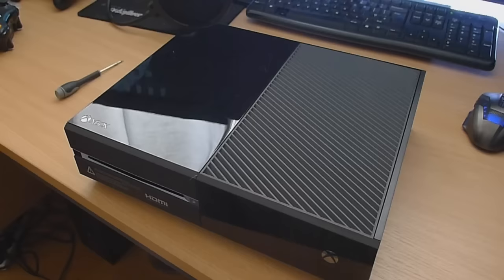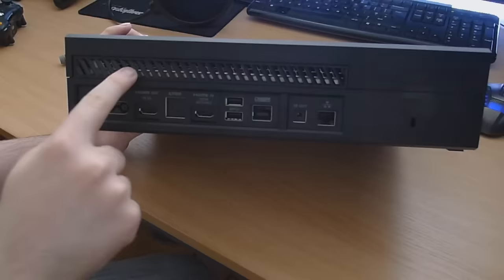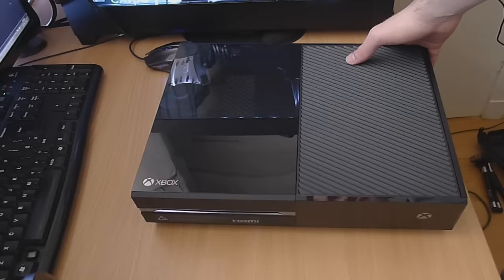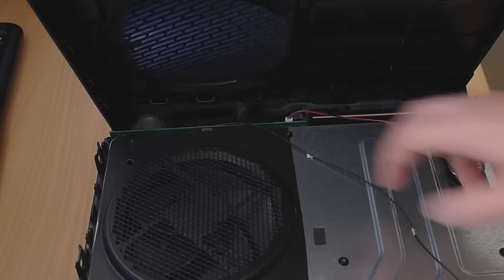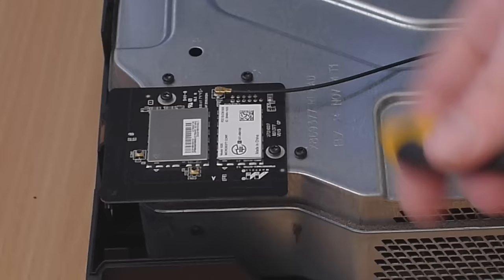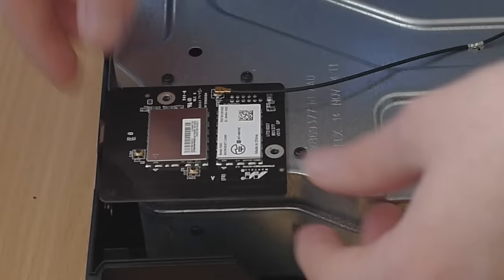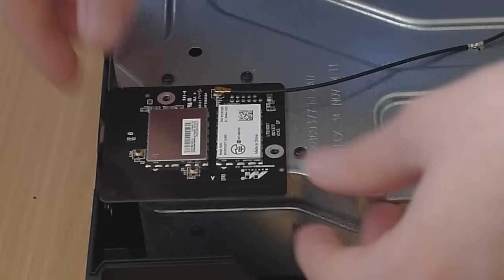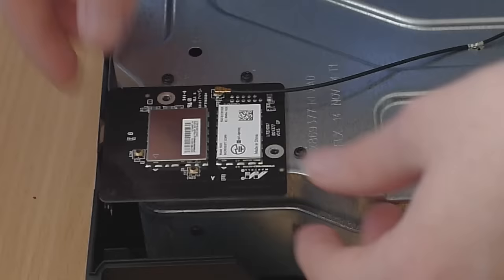How to Open an Xbox One Console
How to take apart an Xbox One console for cleaning, repair, hard drive upgrade or modifications.